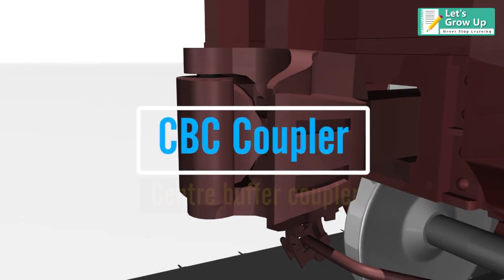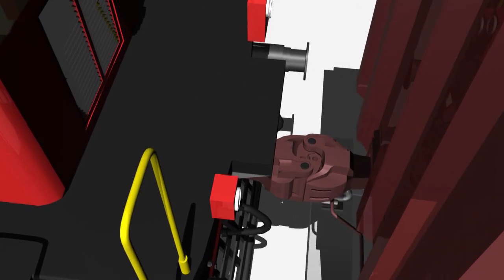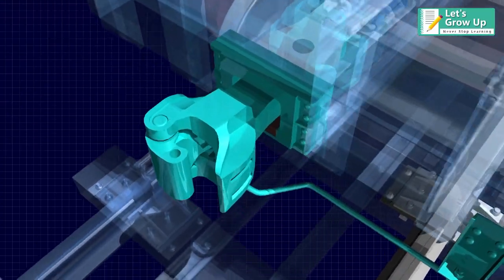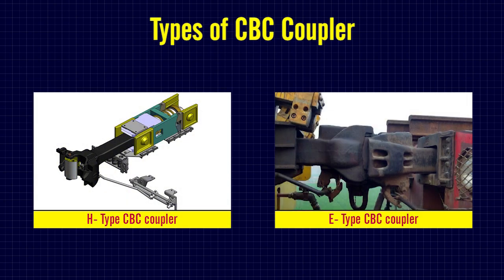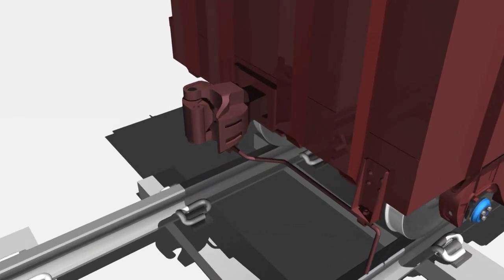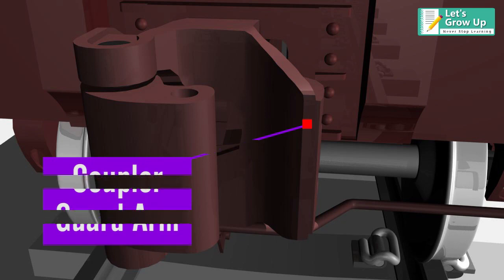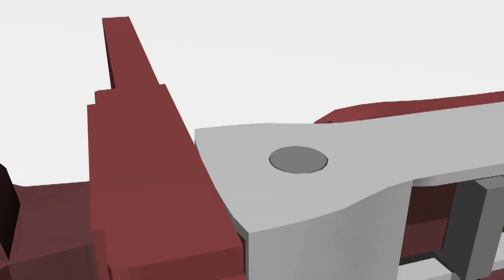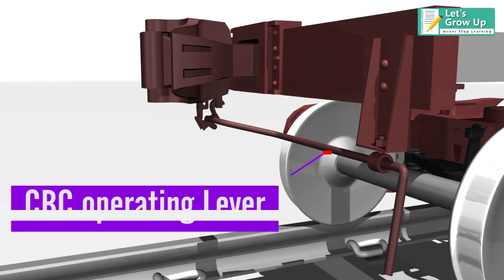What is CBC coupler and how does it work? | different parts of CBC coupler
What is CBC coupler and how does it works | how does cbc coupler works? | types of railway coupler | working function of CBC e type coupler |

Friends,
In this video, you will learn about the CBC coupler and its parts. The coupler is an important part of the Railway. There are different types of couplers are used worldwide. So, please watch carefully and share your comments.

draft gear
draw gear
side buffer